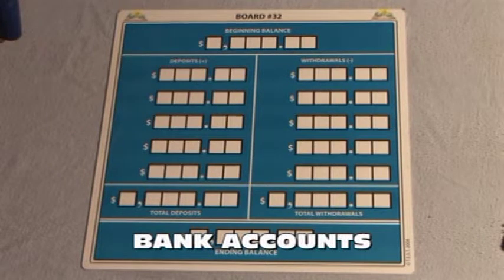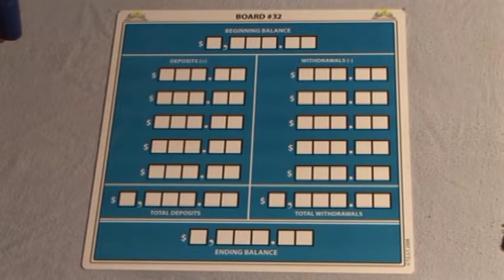chapter 72 bank accounts